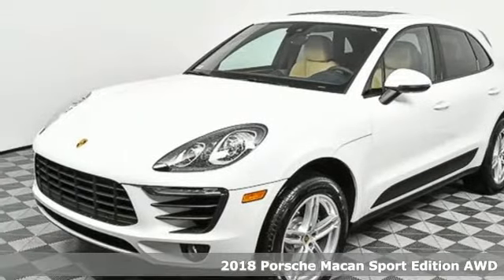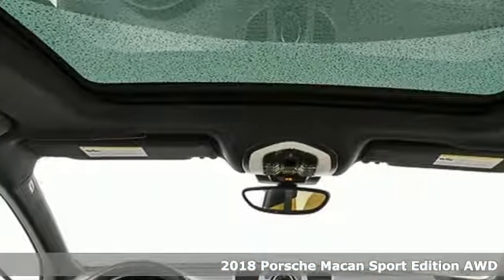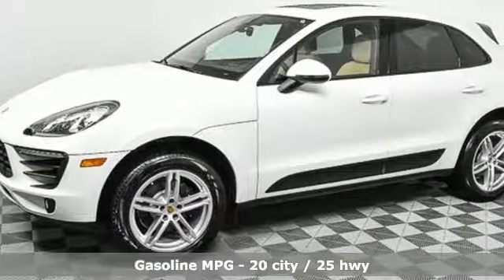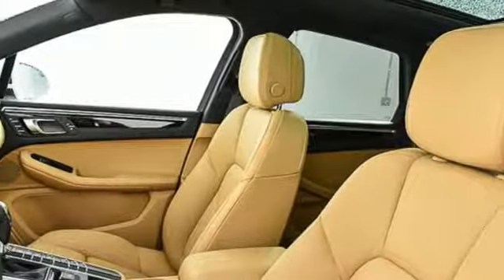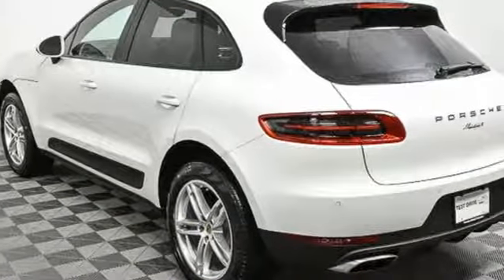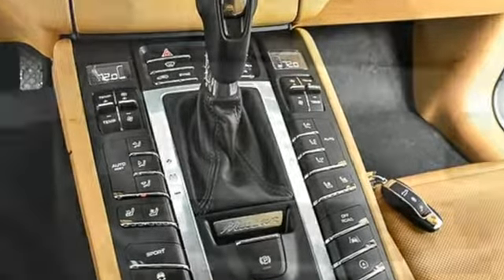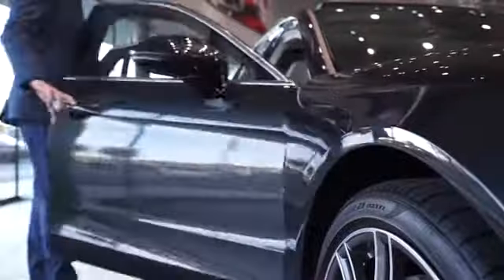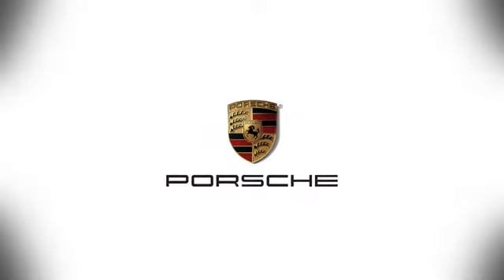New 2018 Porsche Macan Atlanta Alpharetta, GA P14826 - SOLD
Year: 2018
Make: Porsche
Model: Macan
Trim: Base
Engine: 2.0L I4 Turbocharged
Transmission: 7-Speed Porsche Doppelkupplung (PDK)
Color: White
Interior: Vx/Standard Interi
Stock #: P14826
VIN: WP1AA2A53JLB19540

Address:
4006 Carver Drive